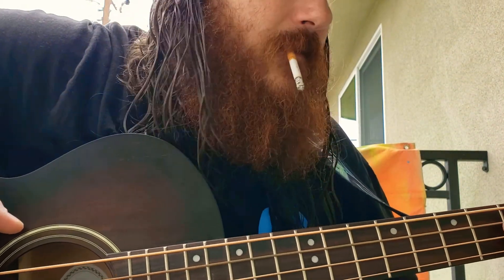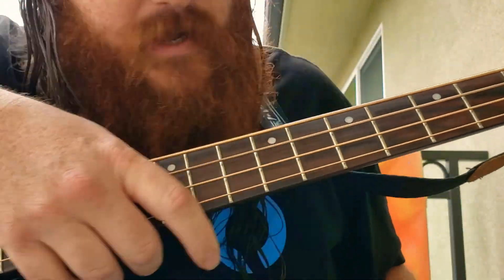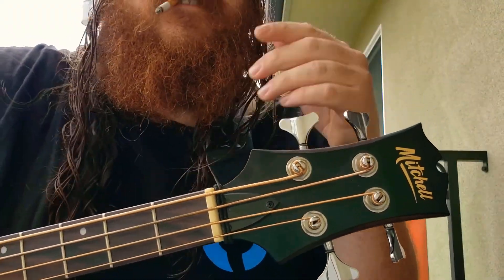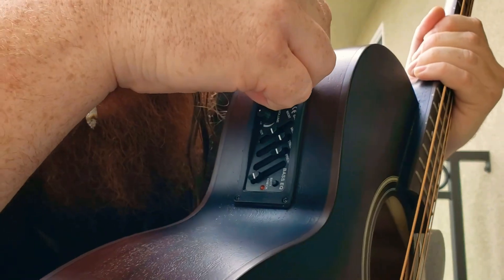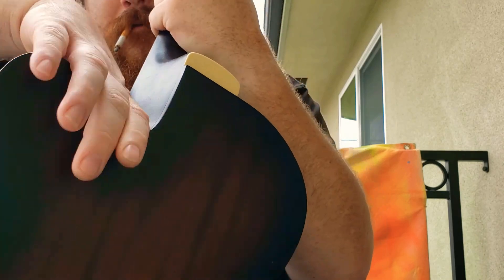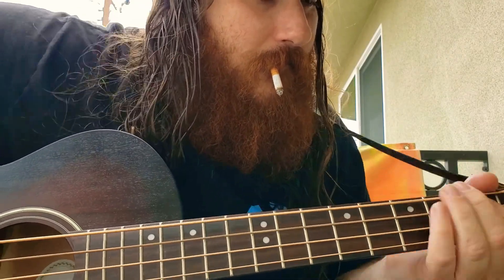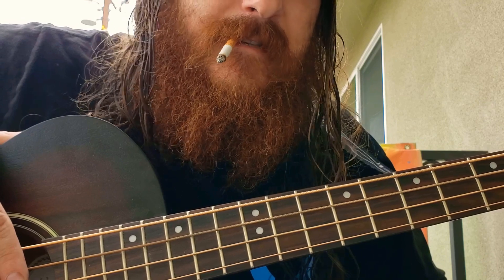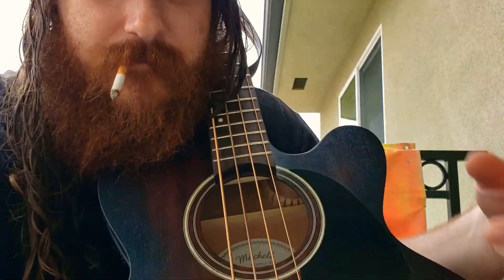BEST ACOUSTIC BASS UNDER $500! Review of my Mitchell T239B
Rather crappy improvised review of a rather amazing acoustic bass guitar!
Hear an amateur slap, finger, and pick at his G-string while giving a review completely biased by love!

 The Mitchell T239B-CE-BST is a short scale bass with decent resonance, volume, and tone. Rich natural wood tones compliment a surprisingly bright and loud earthy sound that comes from the sound hole or when amplified using the acoustic-electric 3 band EQ with presence control. The slim but substantial C-shape 30" neck plays well, while the fretboard sounds great while adding to the earthy aesthetic.
  Low action and solid hardware means this thing rips right out of the box. With fresh strings it's almost so bright that the high tones distort a bit. When I was going to music shops looking for "the one", I was disappointed by almost everything under $500. This baby was amazing when I first touched it in a store and I was just as impressed by the build quality and finish when mine arrived. Played perfectly only with just a bit of fret buzz that doesn't kill the tone, so I can accept the buzz as a dirty and honest character. I found the one.

Thanks for checking out my review! One take, first try, no editing, just honest. Let me know what you thought of it! If you beautiful people want it, I'll do more content and commit to making my production at least slightly better. Can't promise anything about my playing, I was pretty nervous...

Thank you all! Sending love from Long Beach!